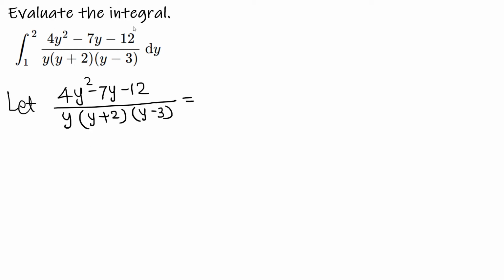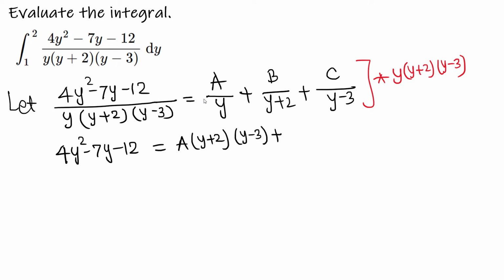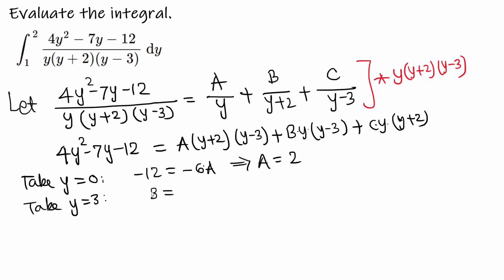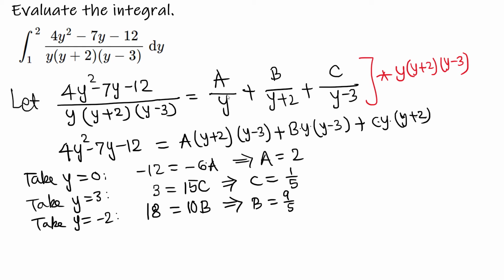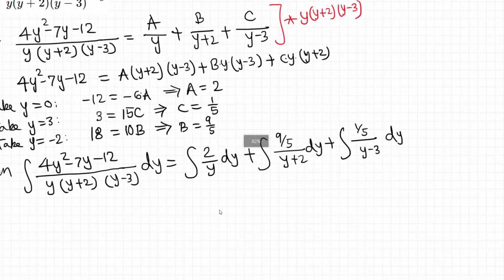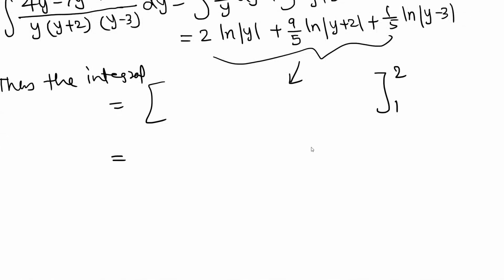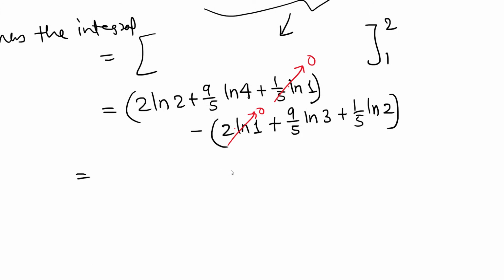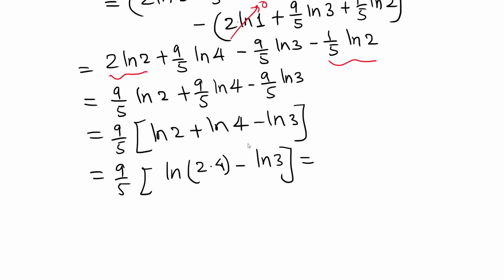Calclulus II: Partial Fraction Decomposition (definite integral)